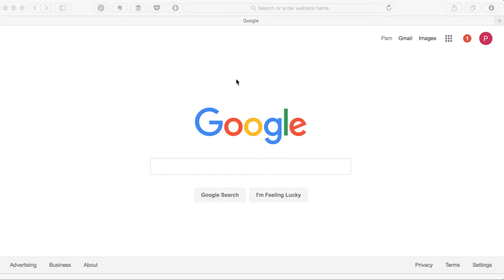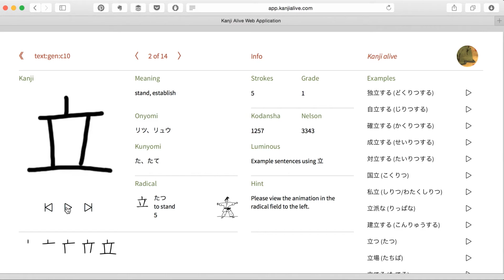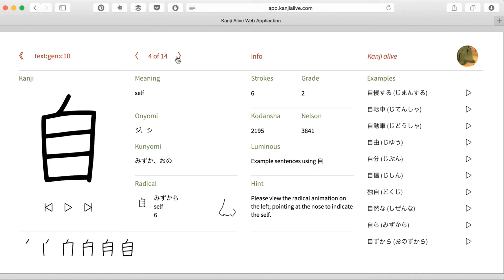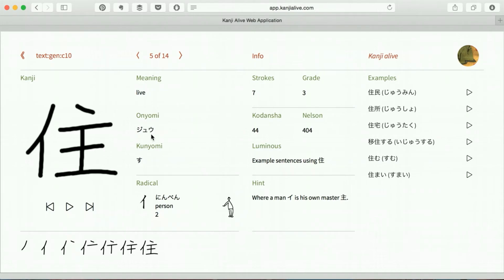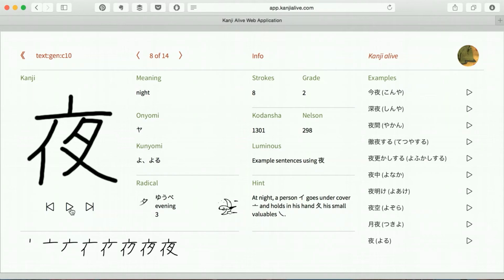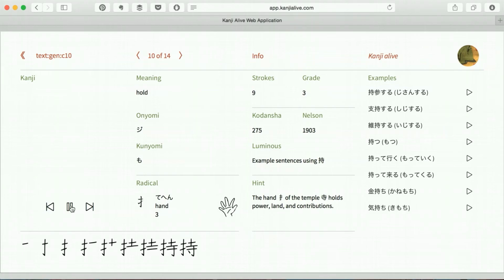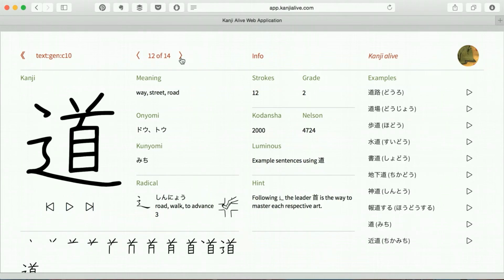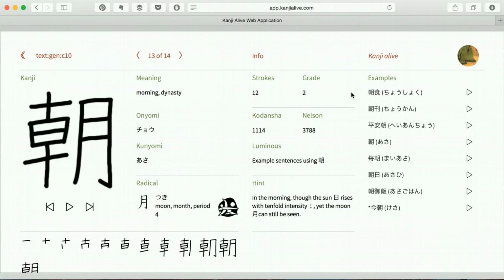Lesson 10 Kanji